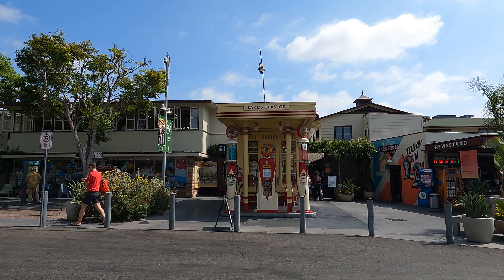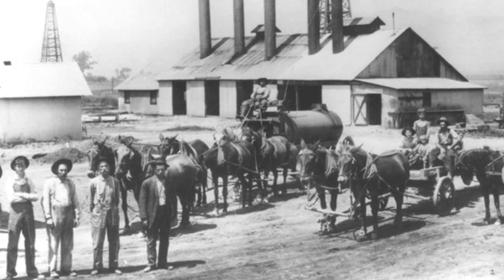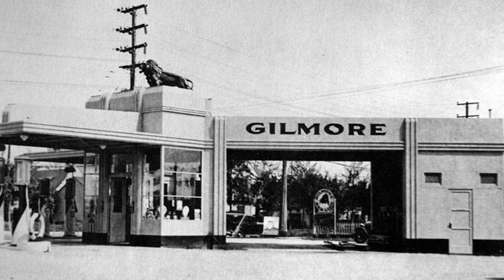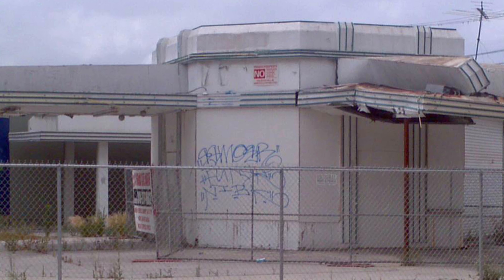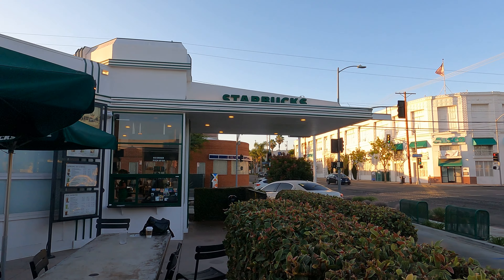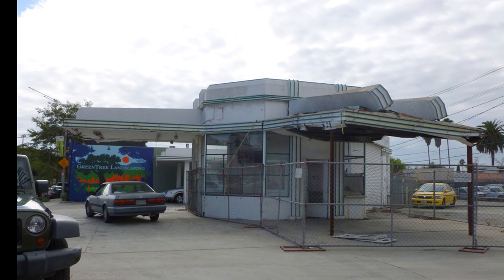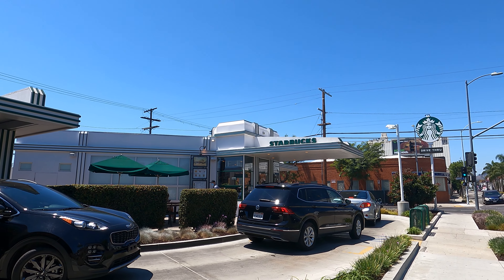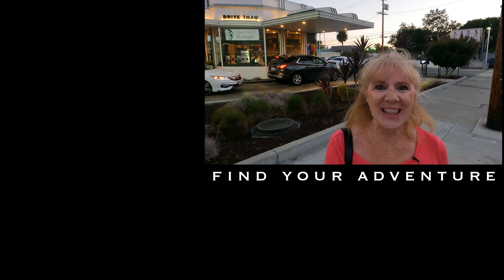Historic Gilmore Gas Station that's now a Starbucks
This Starbucks was one of the very first Gilmore Gas Stations.  Gilmore used to be one of the largest distributors of oil products & retail in the United States.  This location, after its life as Gilmore Gas Station, a Mobil Station & a Texaco, was named a historical landmark in 1992.  And then it remained vacant for about 20 years, being used occasionally for movie shoots.  Starbucks invested the money to bring the property back to its former glory, and turn it into a unique retail store with a drive thru, walk up window and patio.  It’s located at 859 N Highland Ave

MUSIC
Sunset Dream by Cheel from YouTube Audio Studio